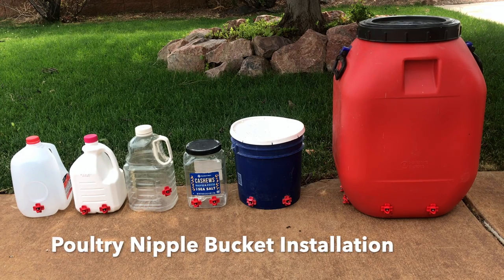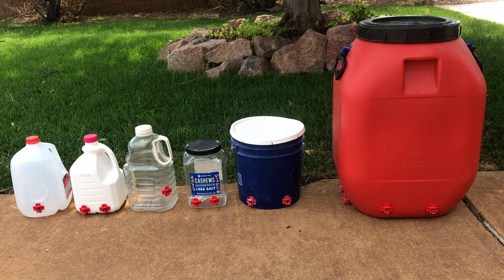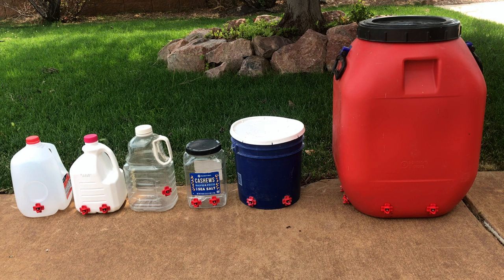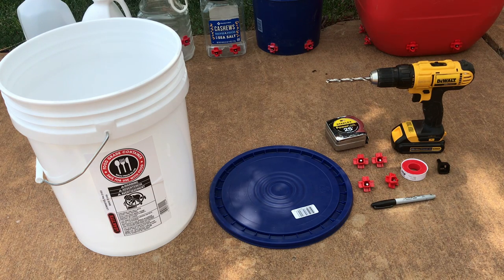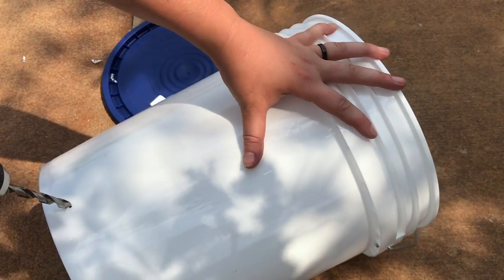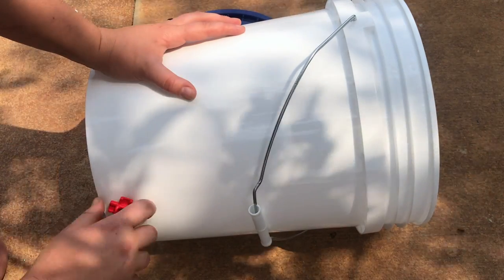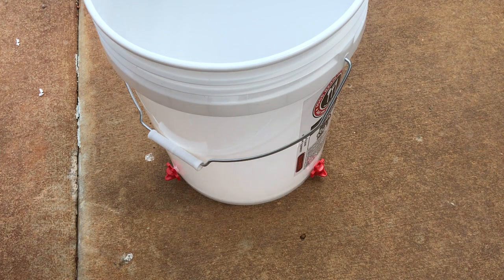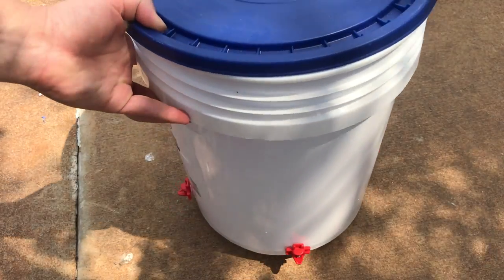Horizontal chicken nipple installation on 5 gallon bucket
This video covers important features of the Columbus Aqua poultry nipples and the proper installation method on a 5 gallon bucket.

Have questions? Please leave them in the comments below!

Looking for more information on installation (for container or PVC install), or how to train your birds? Please see our guide here-